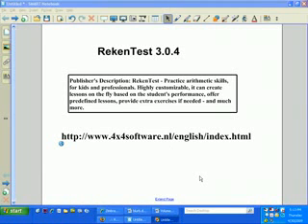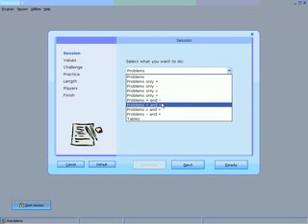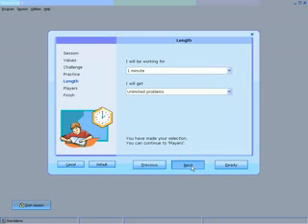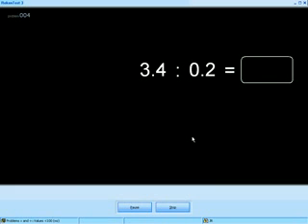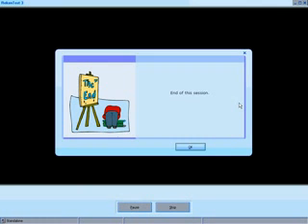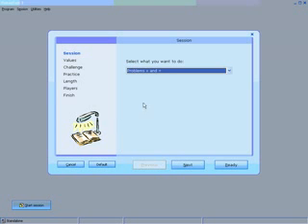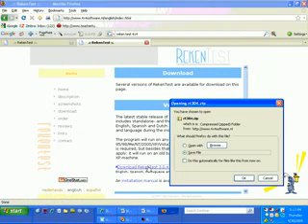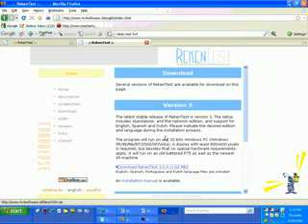Reken Test Intro to practice mental math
This video demonstrates RekenTest quotPractice arithmetic skills for kids and professionals.